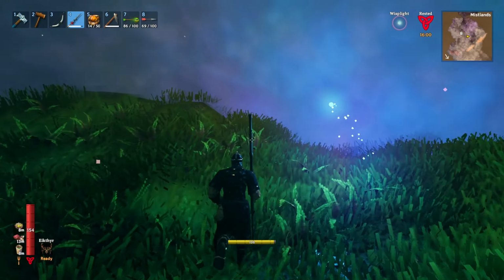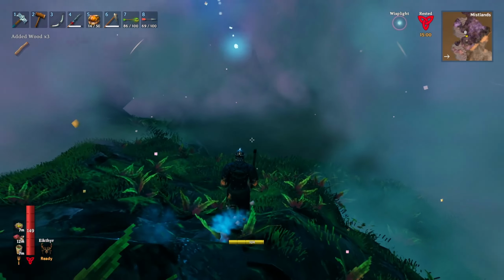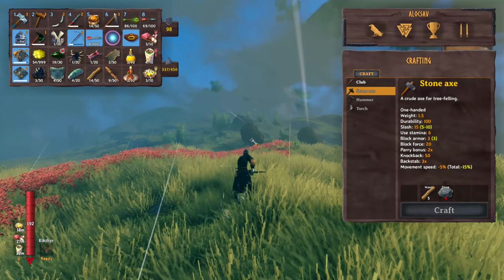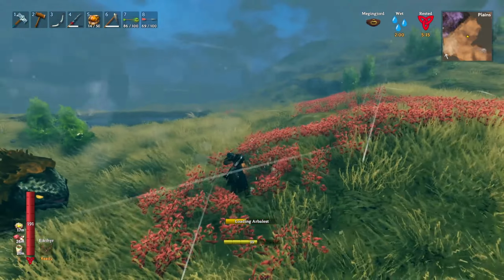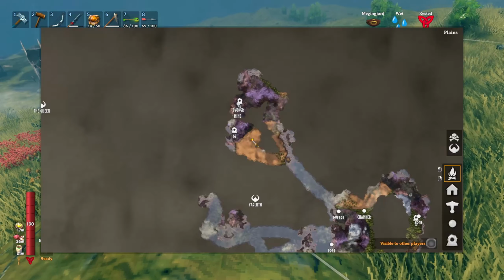Valheim : mistlands - part 126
-- In this Series:
I start a new single-player, vanilla game in this new update called Mistlands. The seed's name is "mistlands" and the goal is to explore and progress as much as I can, with little to no experience with Valheim.

Cheers,
AlocsaV